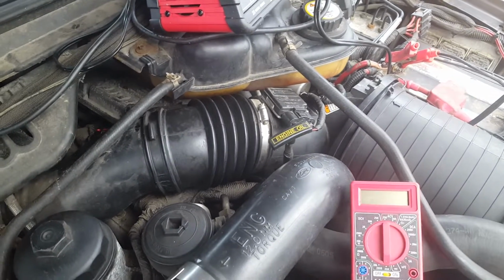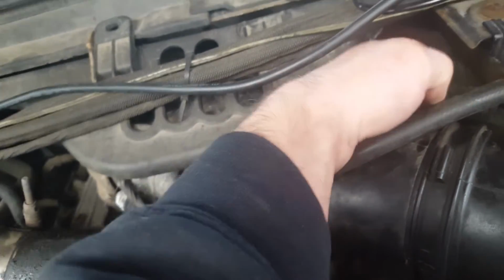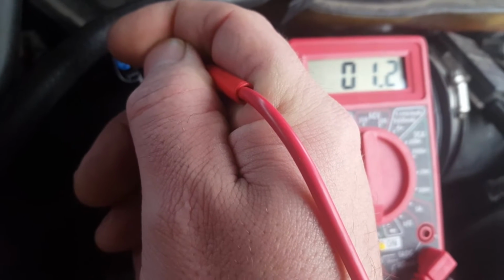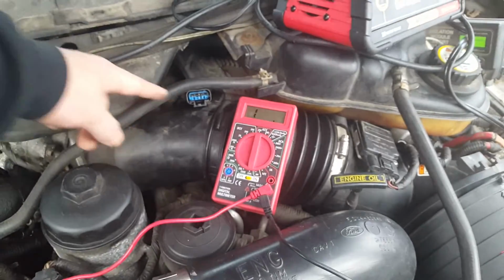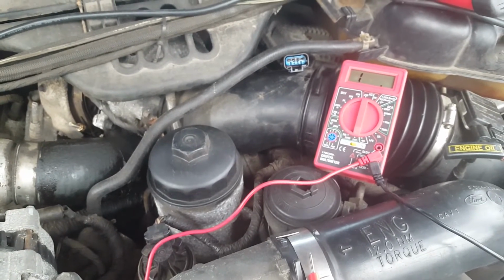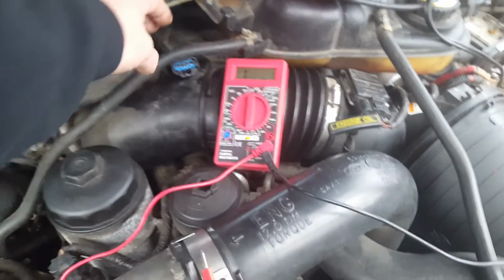Glow Plug Test and Module without Removal. Ford 6.0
Easy way to test your glow plugs.  Check the glow plugs without removing them. If your plugs are good. Then its the module or harness.